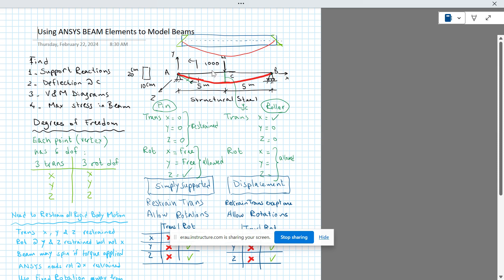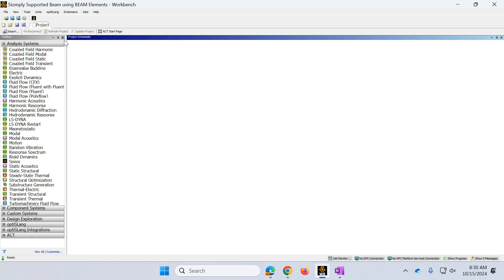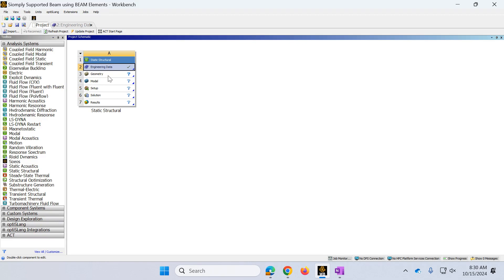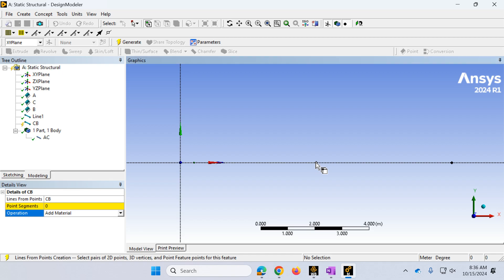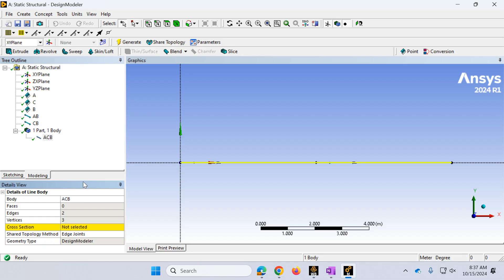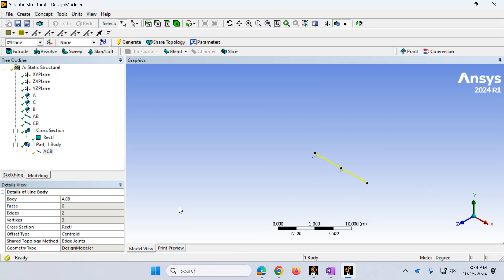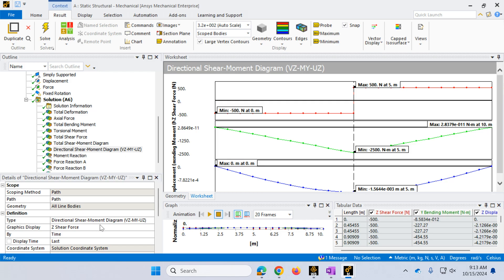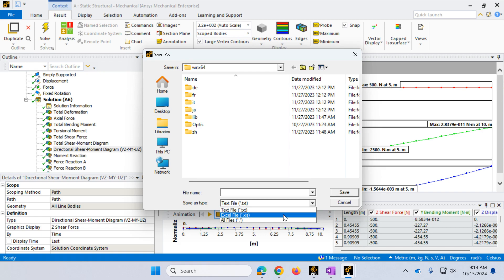ANSYS 2024 Beam Analysis Using BEAM Elements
How to model and analyze a simply-supported beam using ANSYS Workbench 2024 and Design Modeler and one dimensional (1D) BEAM Elements.